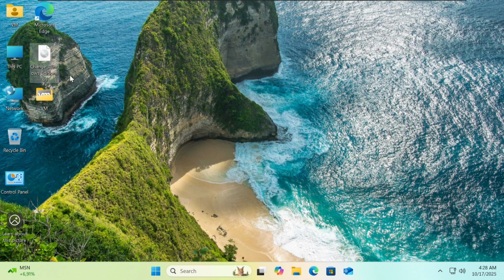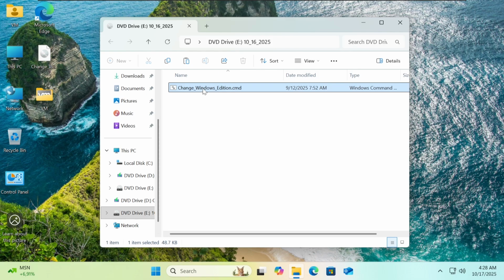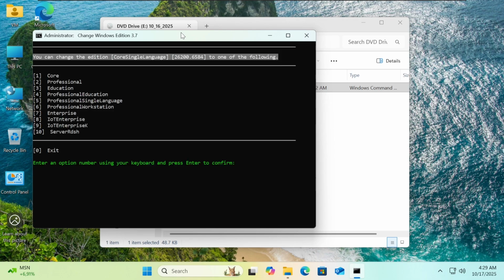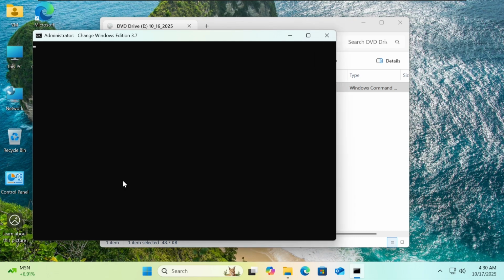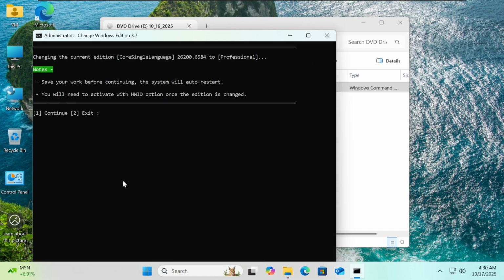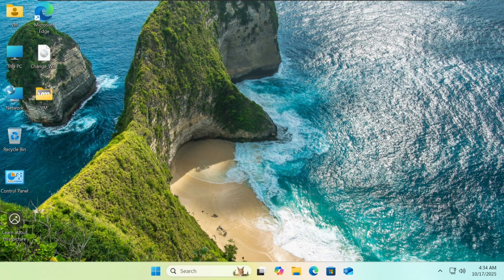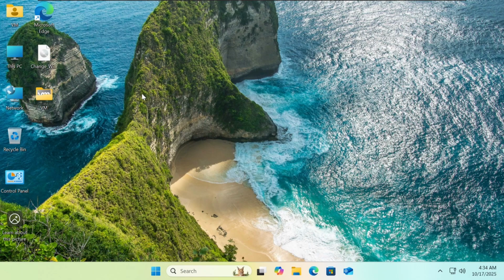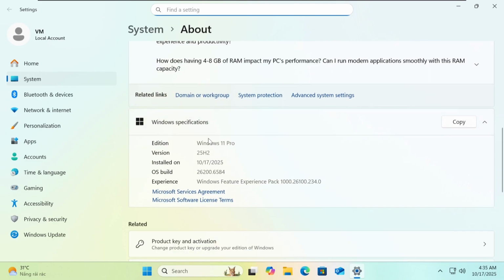Upgrade Windows 11 25H2 Home to Pro – No Reinstall Needed!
🚀 Upgrade Windows 11 25H2 from Home to Pro without reinstalling!
In this step-by-step guide, I’ll show you how to upgrade Windows 11 Home to Pro in just a few minutes — no data loss, no USB, and no clean installation required.

✅ What you’ll learn:

How to check your current Windows 11 edition (Home/Pro)

Change Windows Edition Easy Method

💡 This method works on all PCs running Windows 11/10.

🧩 Why upgrade to Windows 11 Pro

Unlock BitLocker, Group Policy, Remote Desktop, and Hyper-V

Enhanced security, performance, and productivity features

Keep all your files, settings, and installed apps

🧠 Additional Info

👉 Works perfectly with Windows 11 25H2
👉 No need for USB drives, ISO files, or reinstalling Windows

💬 You may also like:

Upgrade Windows 10 to Windows 11 Without Losing Data :     • HOW TO UPGRADE WINDOWS...

Dual Boot Windows 10 and Windows 11 (Step-by-Step) :     • HOW TO DUAL BOOT WINDO...